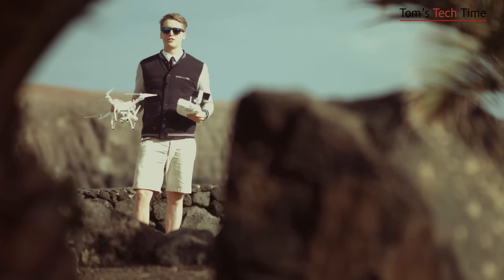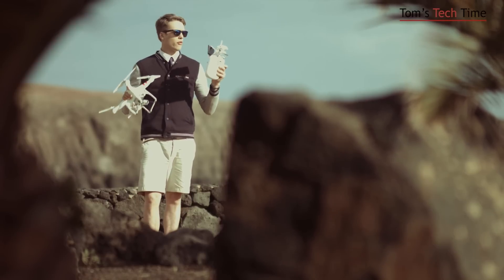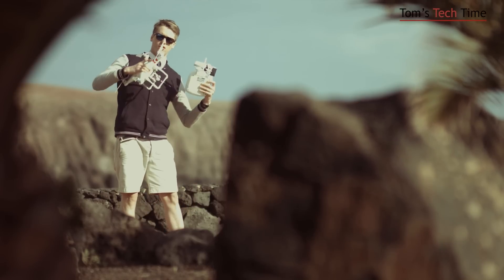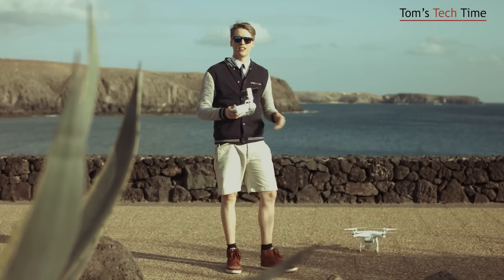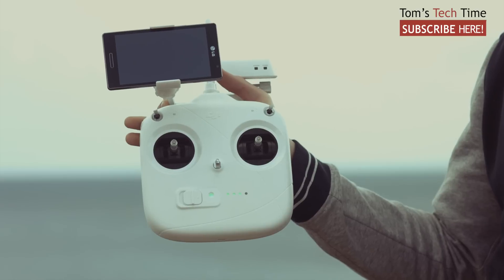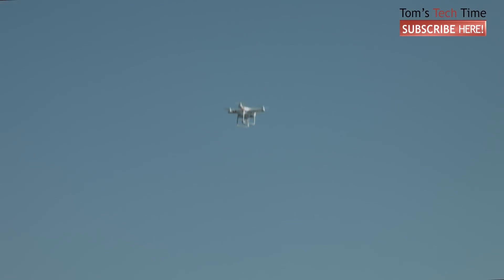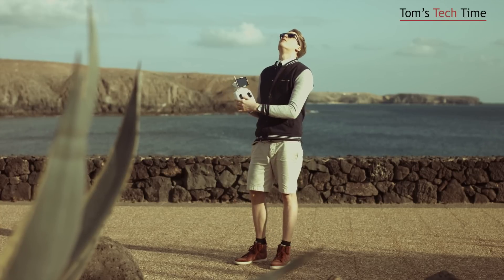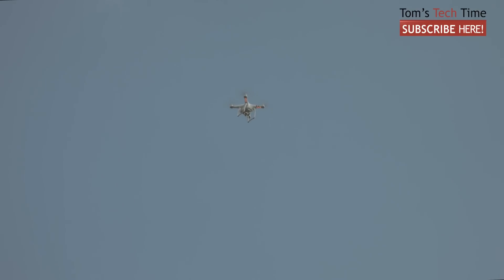DJI Basics | How to take control IN AIR after failsafe | Phantom Series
It's very easy to take control of your Phantom 2 in flight while a failsafe is happening. Don't wait 'til the Copter has landed, but continue your flight immediately! Let me show you how it works!